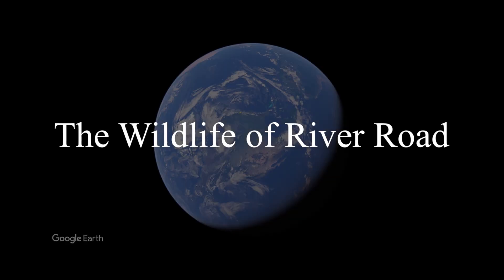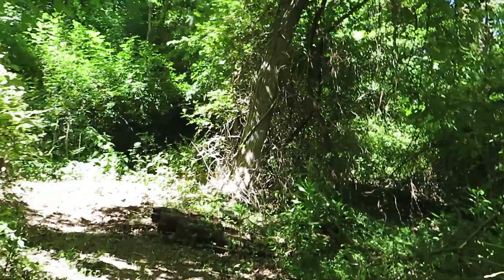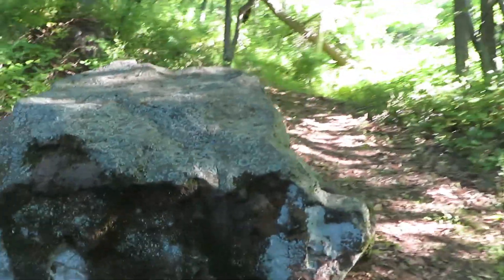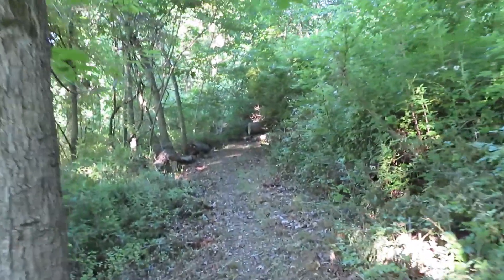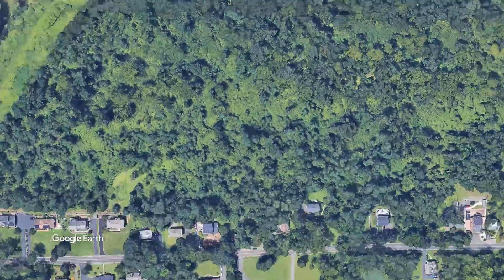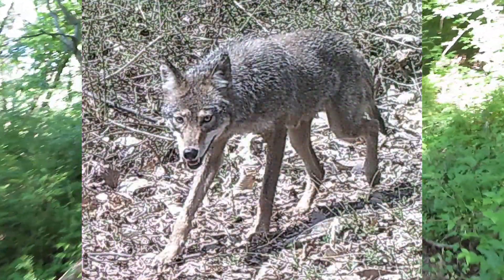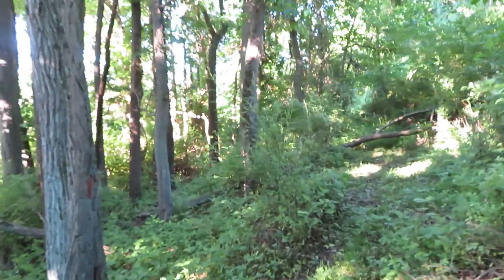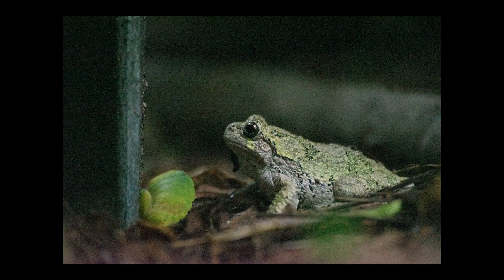The Wildlife of River Road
This video showcases the wildlife on River Road in Chatham Township, New Jersey, and the vital wildlife corridor that links the Great Swamp National Wildlife Refuge to the preserved land along the Passaic River. This corridor and the surrounding land is used by threatened and endangered species and must be protected from overdevelopment.

All photos, video, and birdsong are from River Road. The Black Bear Movements picture is from the Connecting Habitat Across New Jersey program.

Also be sure to visit the Passaic River Coalition's

In addition to the endangered species listed in the video, the Indiana bat has also been found in the area.